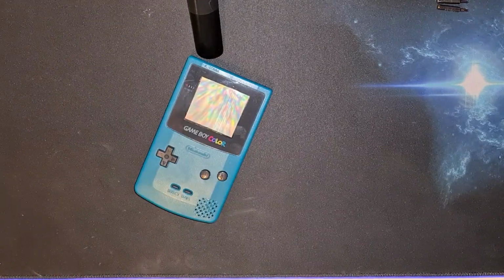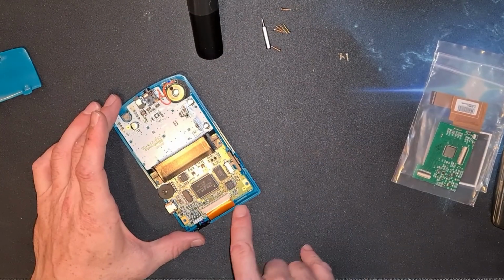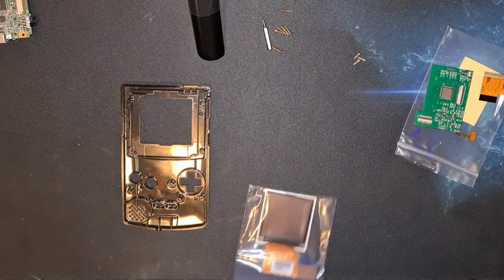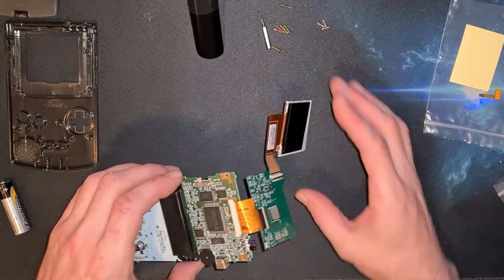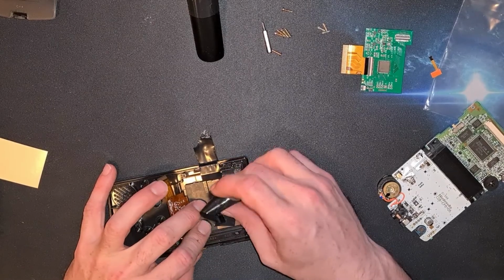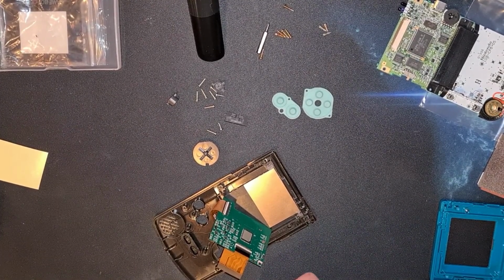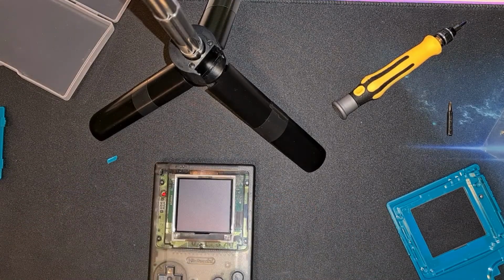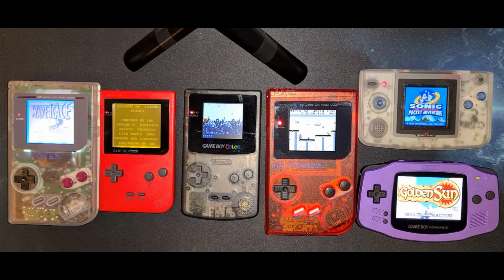Game Boy Color ips screen mod - The gameboy color light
After years of faithful service it's time we gave this old Gameboy Color a long overdue upgrade. We have loads of kit to install from retro six. A new backlit LCD screen, a new smoke grey transparent shell and a glass screen bezel to finish it all off.

Lets make a Gameboy Color Light!